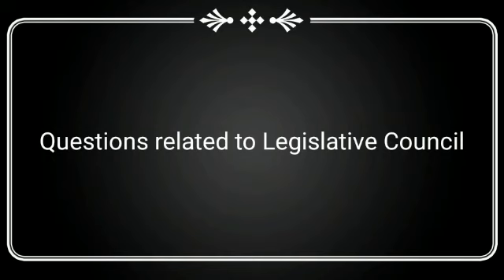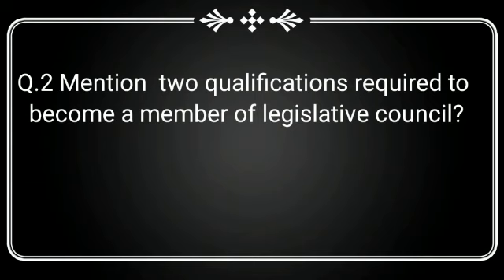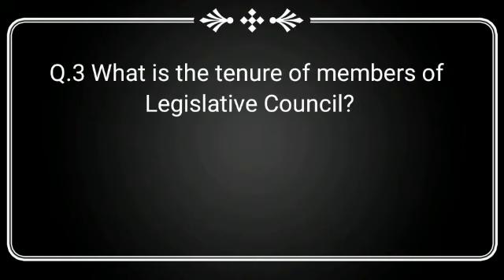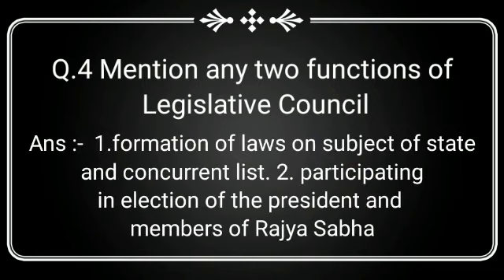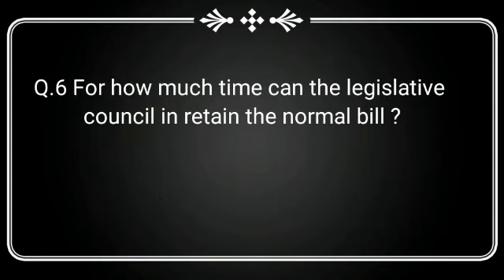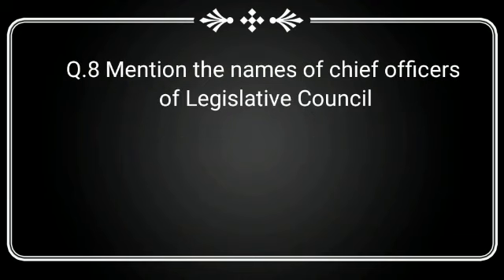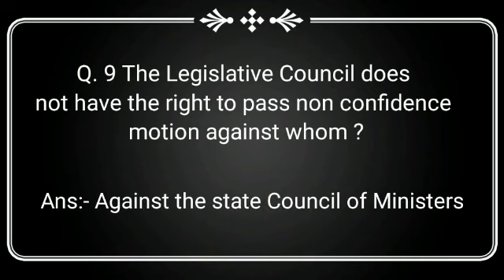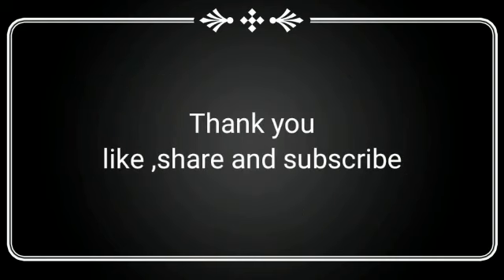Questions related to Legislative Council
This video will help you to attempt questions in all competitive exams.for more details visit my YouTube video formation of Legislative council